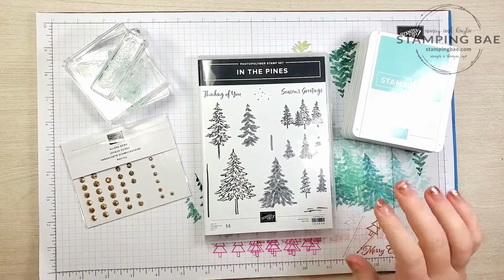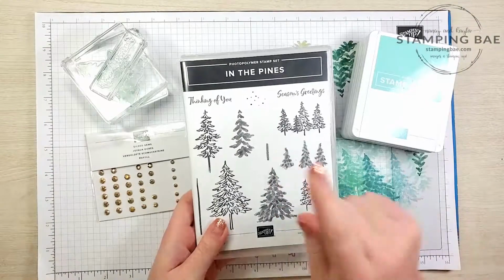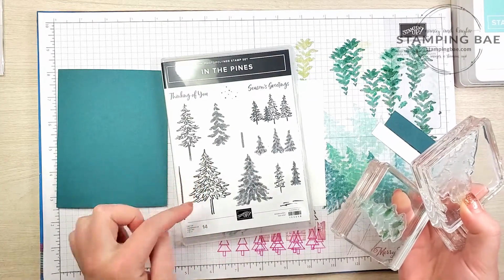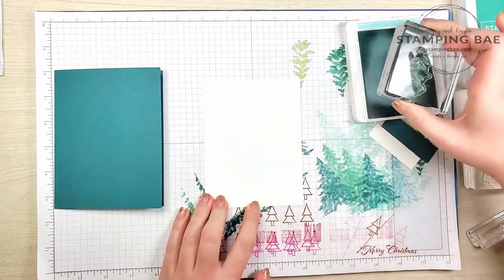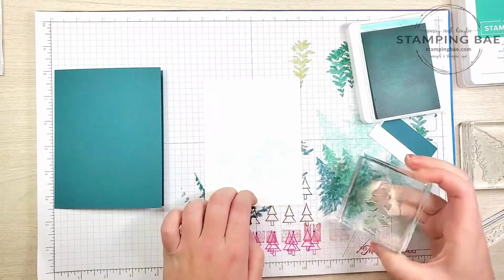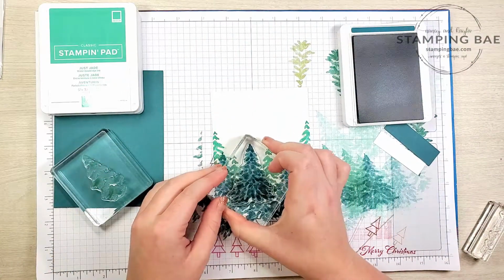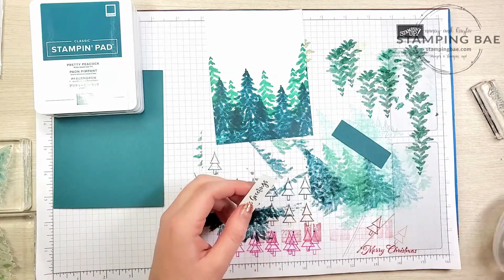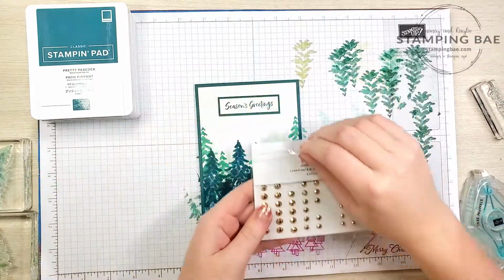Make a Holiday Card in 5-Minutes!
In today's video, learn how to make a handmade Holiday Card using StampinUp In the Pines Stamp Set!

🛒 Live in the US? Shop online 24/7 for any of today's product

▷ EARN A FREE STAMP SET…….